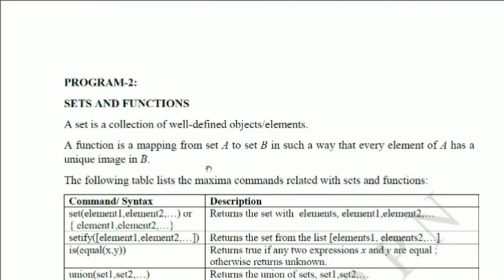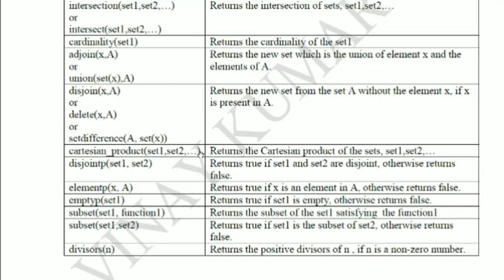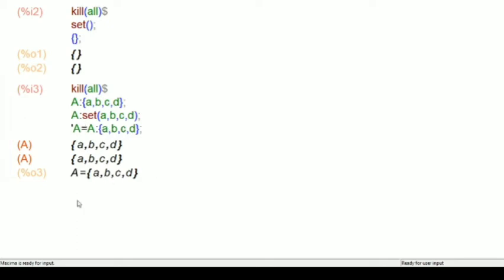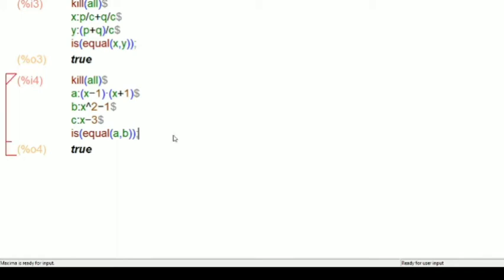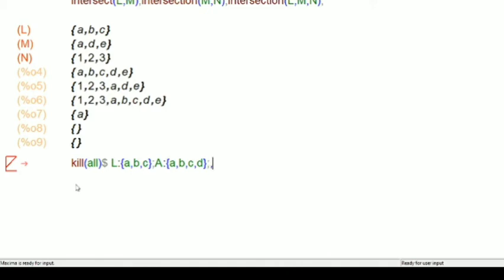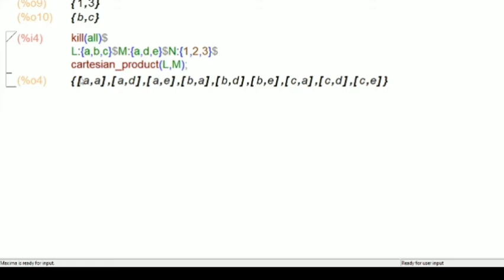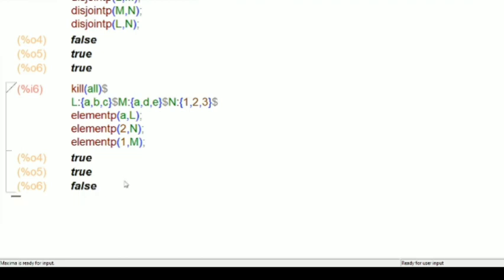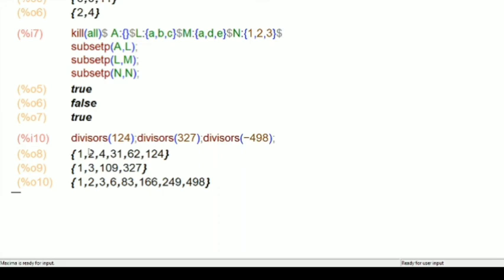Maxima codes related to sets